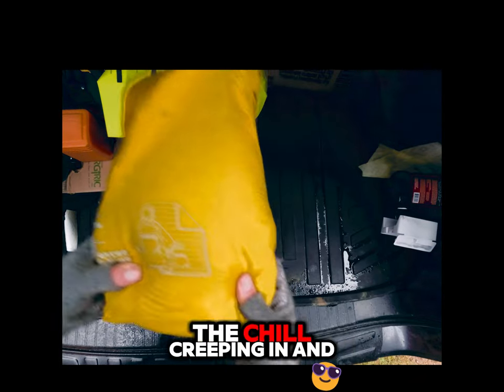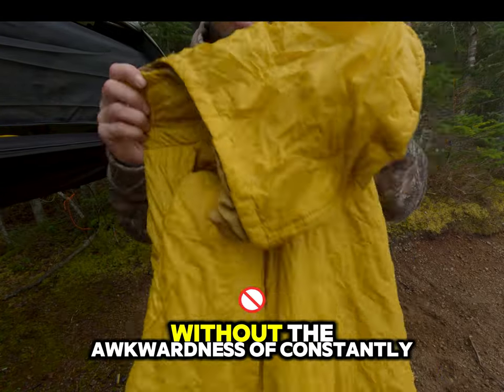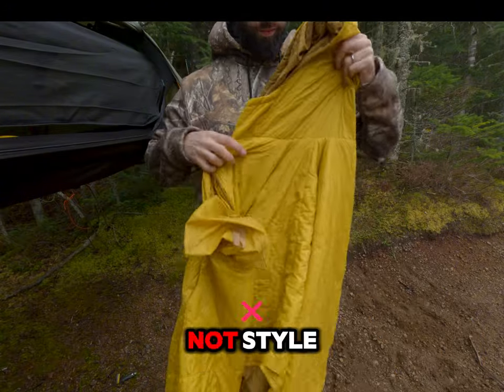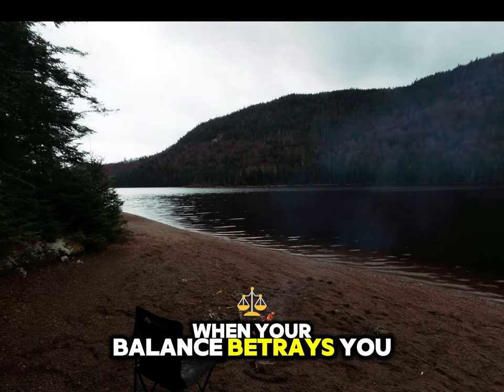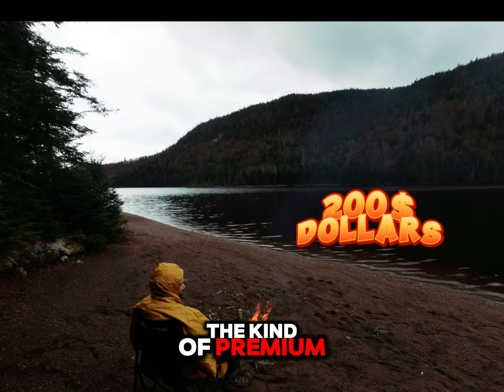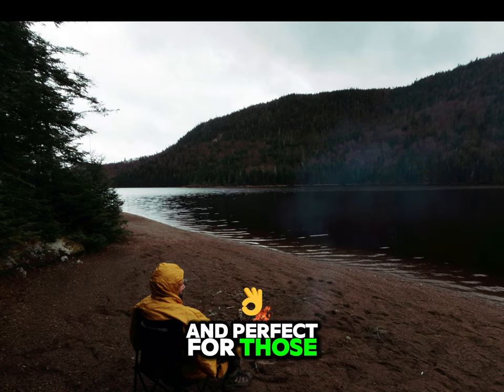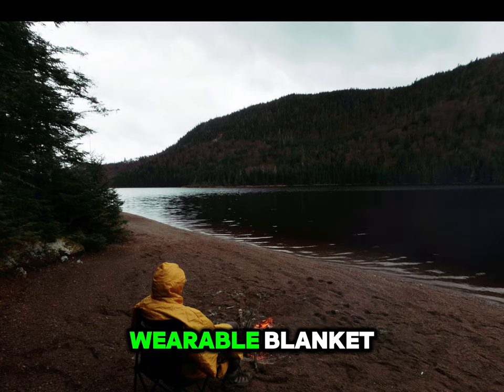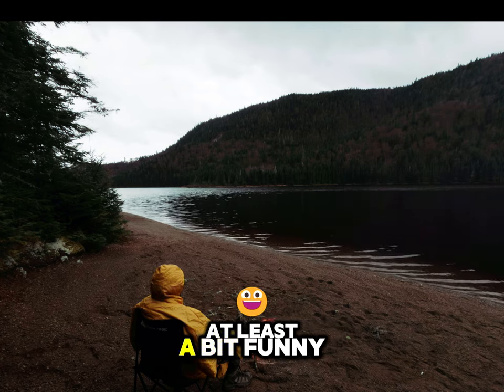Gear Review Gone Funny: The Therm-a-Rest Honcho Poncho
Is the Therm-a-Rest Honcho Poncho a must-have camping essential or just another overhyped piece of gear? In this video, I put it to the test and share my honest (and funny) take on its features, practicality, and whether it’s worth your hard-earned cash. From staying warm on chilly nights to… well, some unexpected uses, you’ll get the full scoop. Watch now to find out if this poncho is the camping game-changer you’ve been waiting for—or if it’s better left in the store!

Welcome to Roaming Yeti! 🐾🎣🏹
Embark on an adventure-filled journey as I explore the great outdoors through fishing, hunting, hiking, and camping. From bowhunting struggles to fishing victories (and the occasional hilarious fails), my channel is all about sharing authentic moments, gear reviews, and raw, unfiltered fun. Whether you're here for tips, laughs, or inspiration to start your own outdoor adventures, you're in the right place.